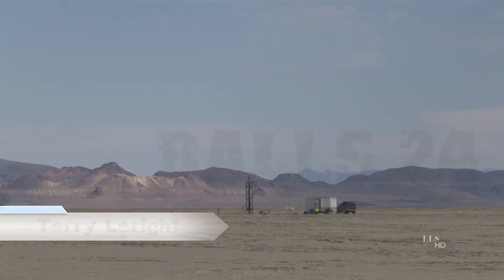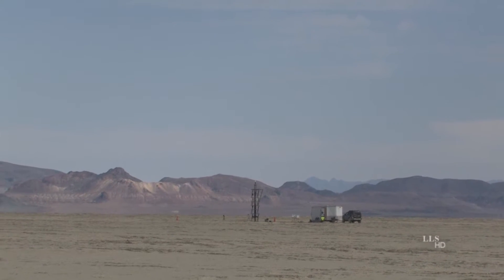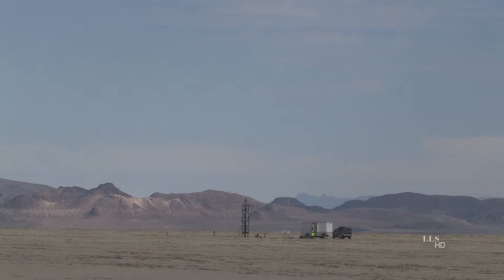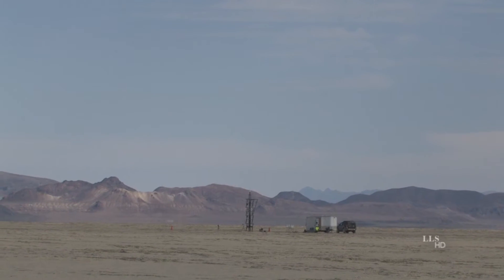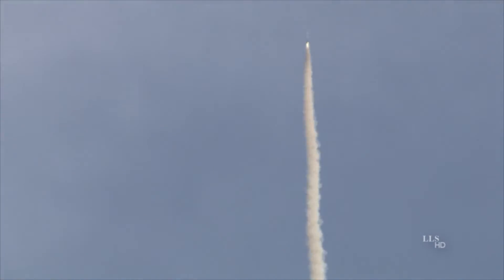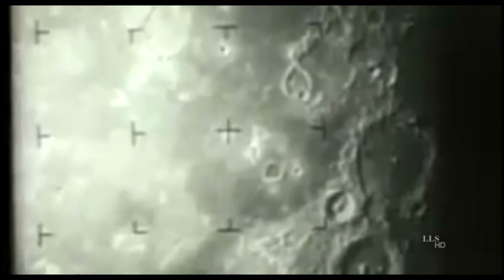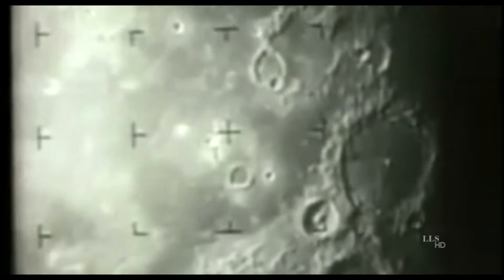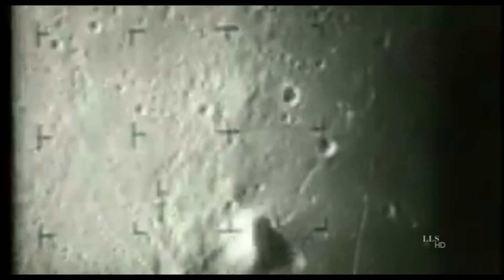ROCKETS Mag BALLS 24 Terry Leright Hercules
Terry Leright's Hercules at BALLS 24 flight